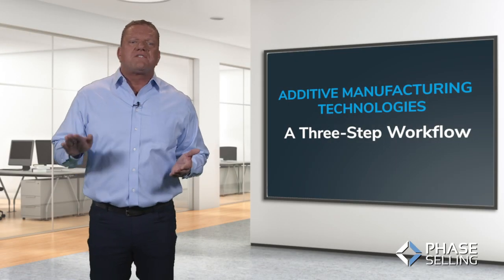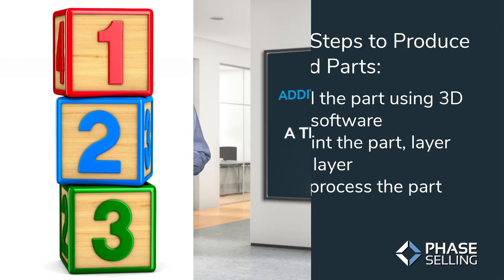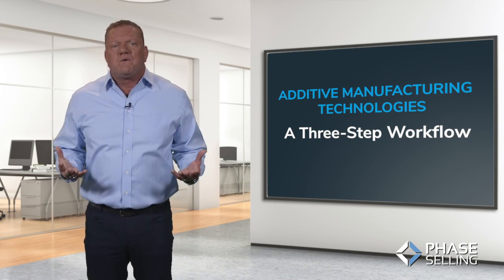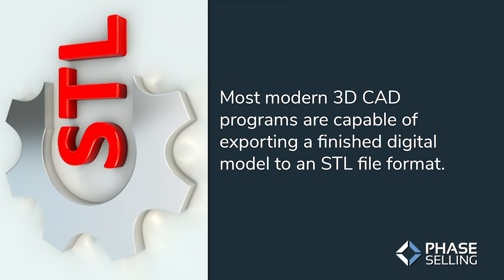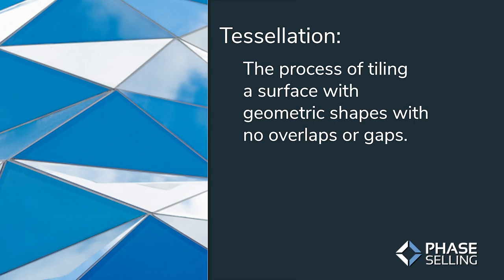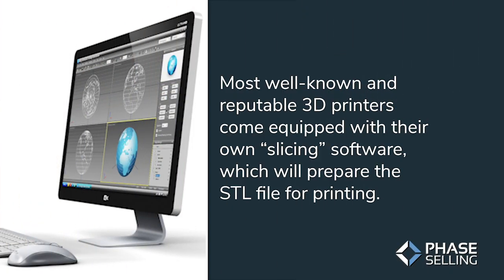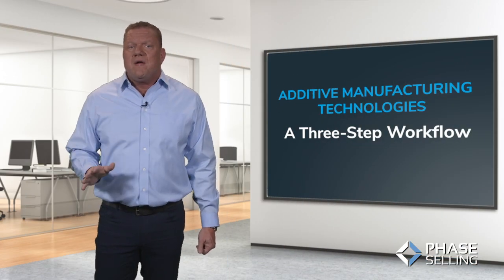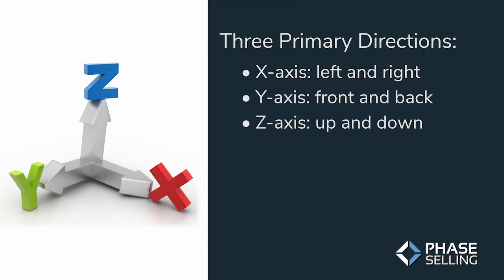Module One: A Three-Step Workflow (Video 7 of 24)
Phase Selling for Additive Manufacturing / 3D Printer Sales Training / Module One: Industry Overview / Lesson Two: Additive Manufacturing Technologies / Section One: A Three-Step Workflow

Learn how to sell 3D printers from Chris Harris, one of the world's most successful additive manufacturer sales professionals. Chris Harris is a best-selling author, the creator of Phase Selling, a sought-after keynote speaker, a martial arts hall-of-famer, and a globally recognized authority on improving performance through mindset. Contact Chris Harris LLC today to learn how to shatter your limits in Sales, Leadership, and Life!